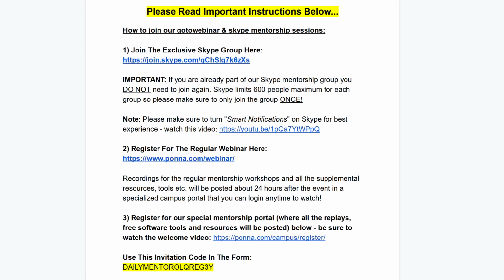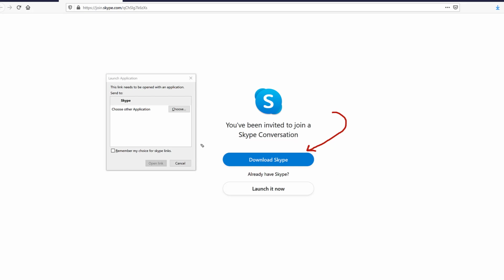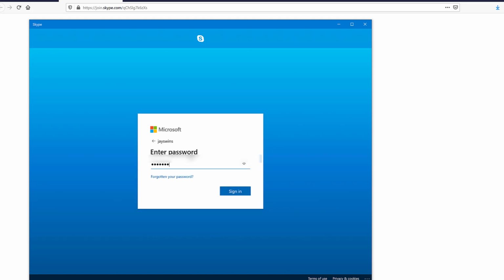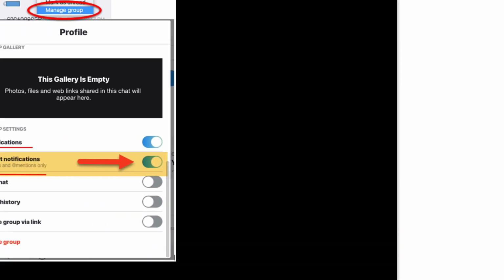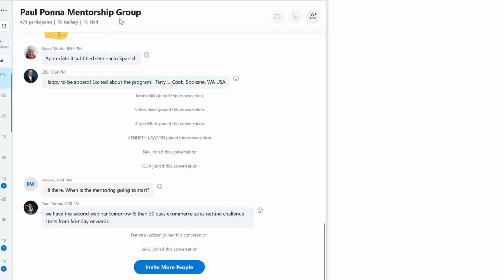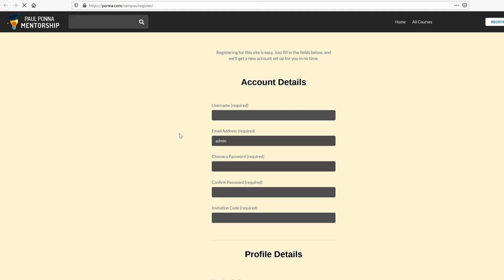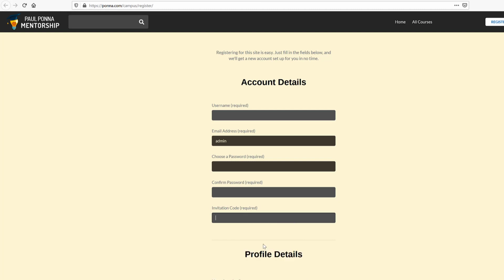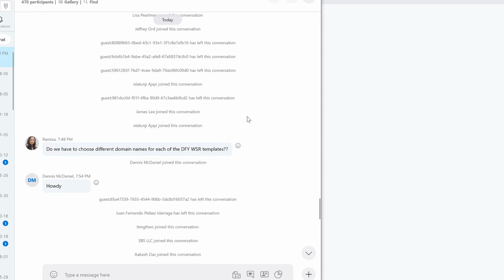Skype Mentorship Group - How To Join